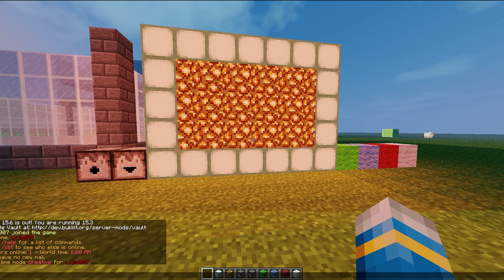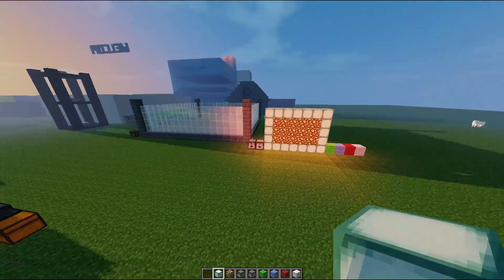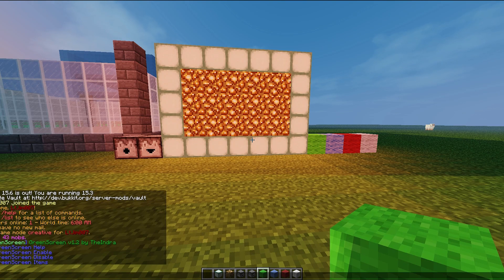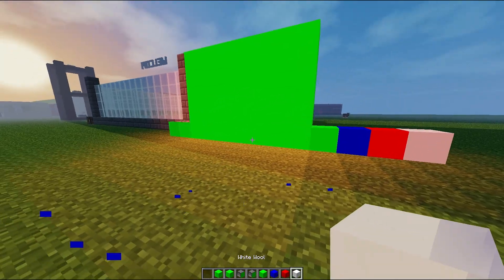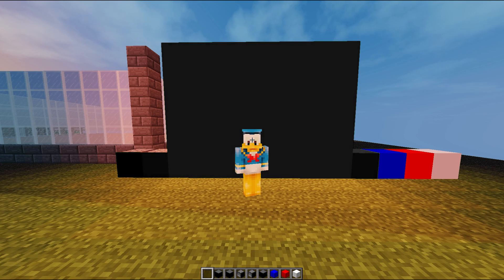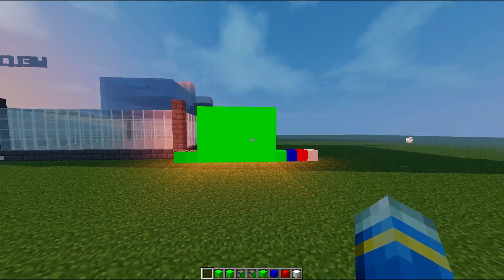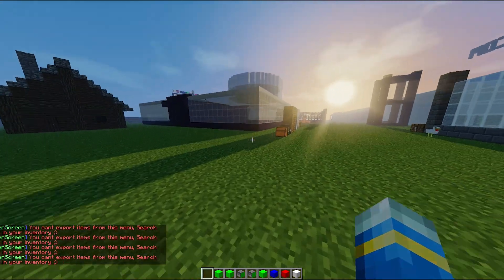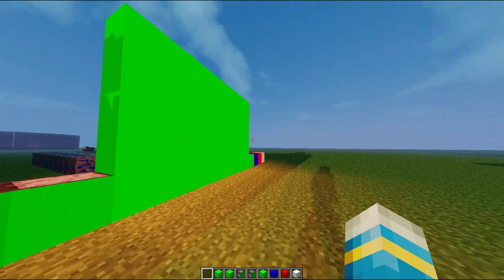Minecraft Plugin Tutorial - Greenscreen